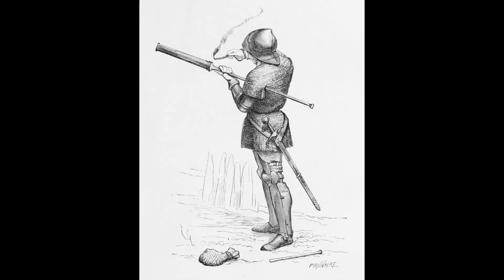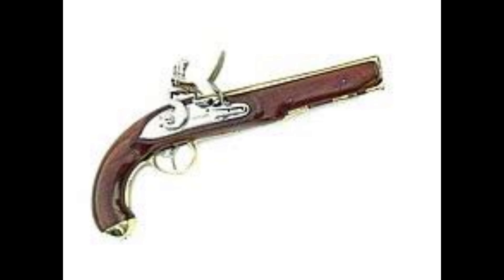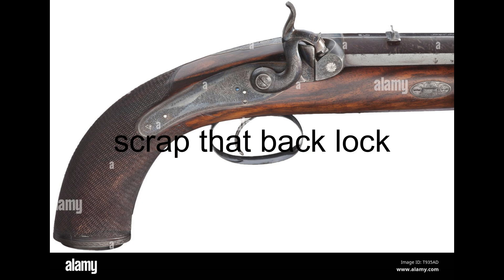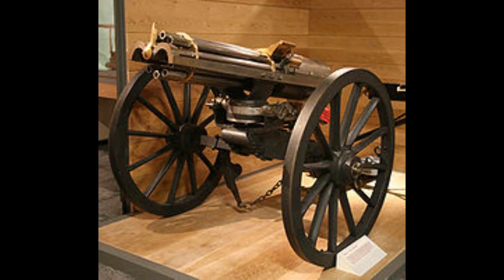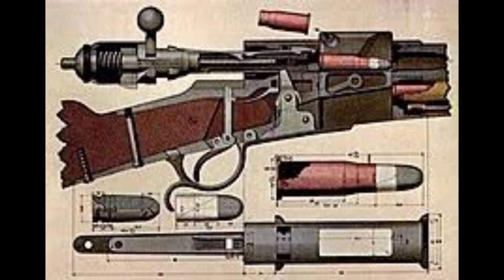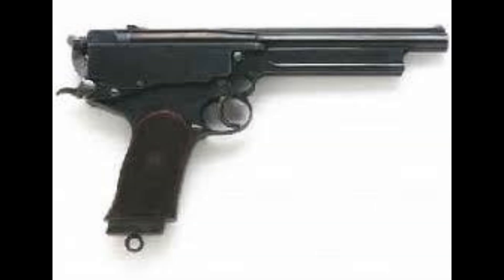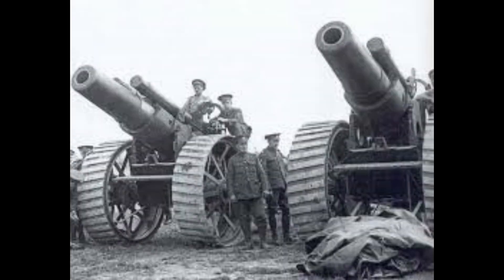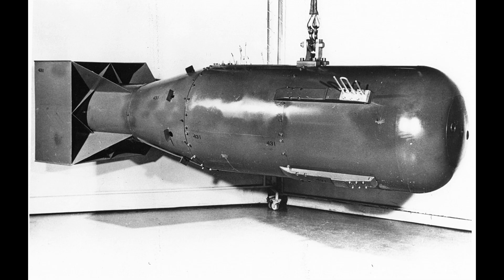We did make the gun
based off the song "we didn't start the fire", "we did make the gun" is a cover made by an idiot who can't sing. If you find it hard with the lyrics, here is a transcript.
Bows ‘n’, Hand cannons, Match lock and Rose lock?, kind of a flint lock, Pistol’s aim is like chalk. Rifling technology, on guns in 1540, true flintlock in 1630.
Back action lock, scrap that back lock, got a sideways shot. A Colt, American revolt, I got this wrong way (I couldn’t rhyme colt), shotguns, last muzzle loaded gun, locks are done, cus now we have a spiny gun.
Chorus-We did make the gun, this song describes where it all begun, we did make the gun, this was a mistake in the long run
Bolt action, lever action, doble action, automatic action, surprisingly made in 1892 (2), guns are now quiet. There is a big ass riot. Now it has gotten too giant.
Planes have autos, huge guns all down below, they are so slow, yes its World war 1, that means new stuff (in needs to be won), maybe fast gun (who knows?), world war second edition, Nuclear bomb
[Chorus]